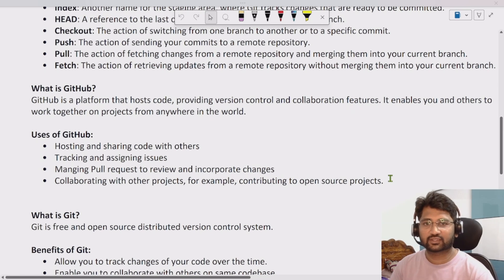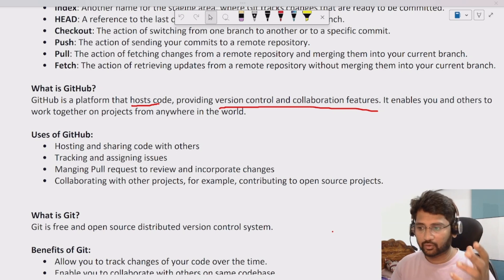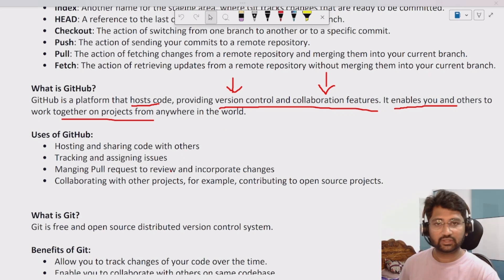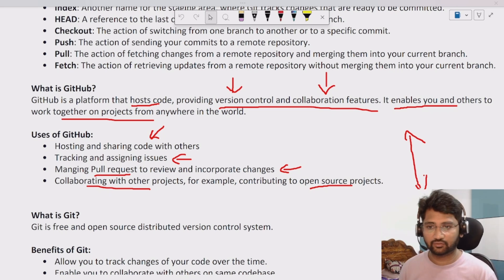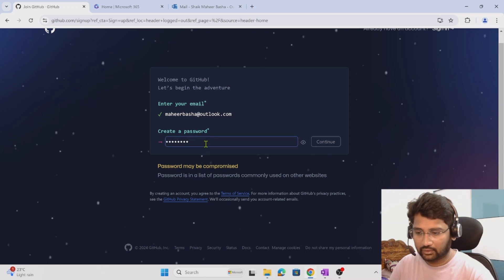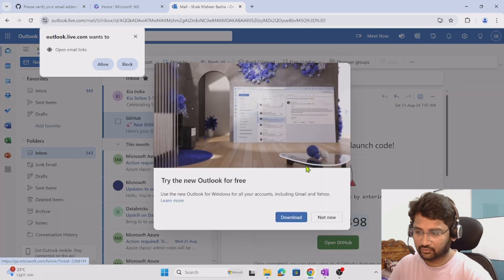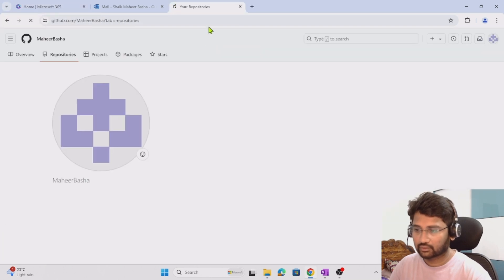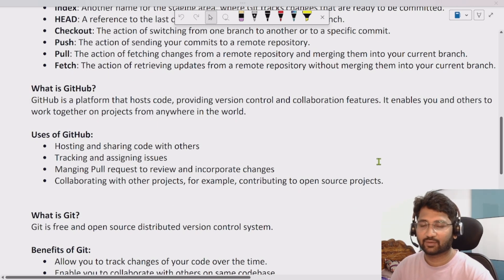1. What is GitHub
In this video, I discussed about, what is GitHub and Uses of it and how to signup for github